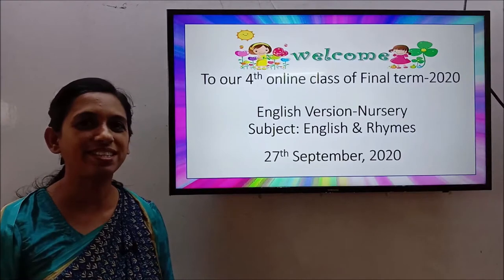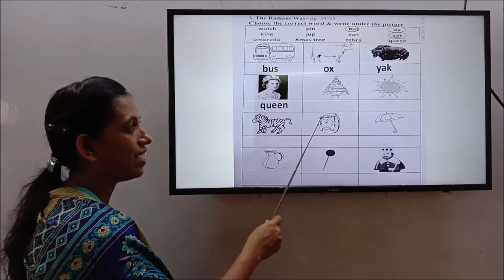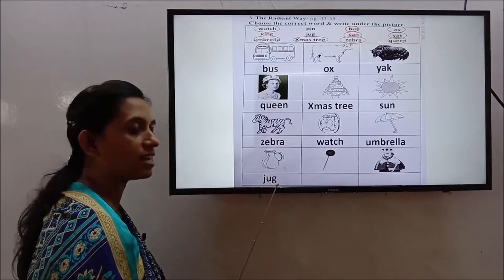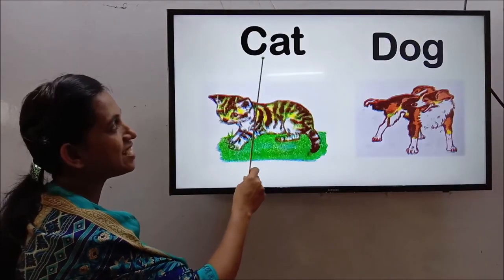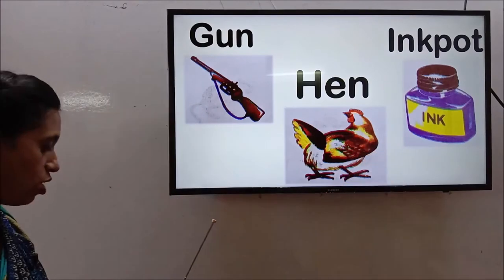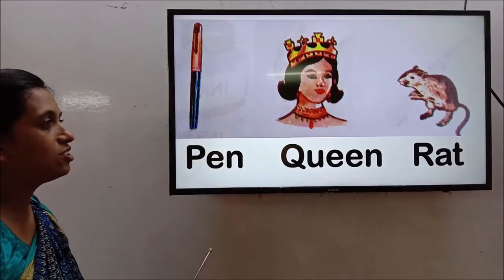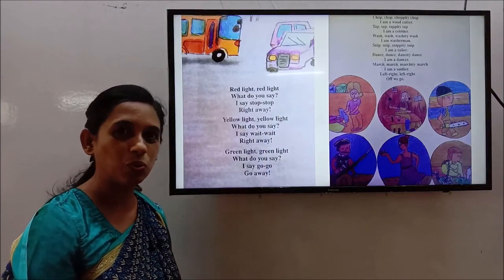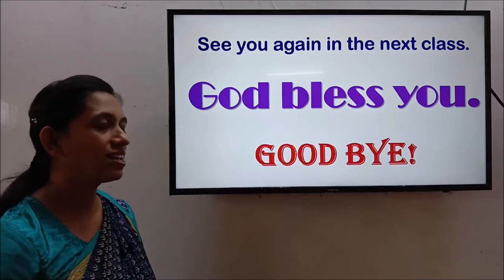EV_Nursery_ English Rhymes_ Angela P Minjee_Final Term_Part_4